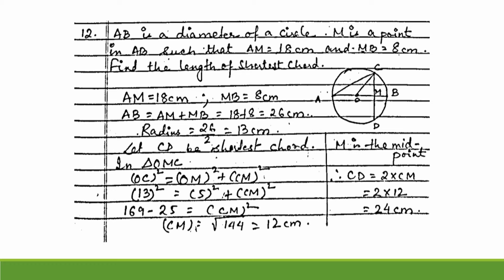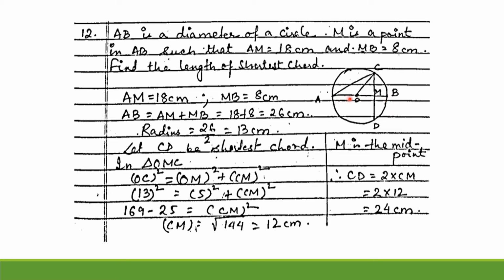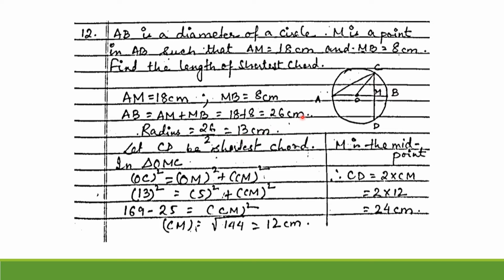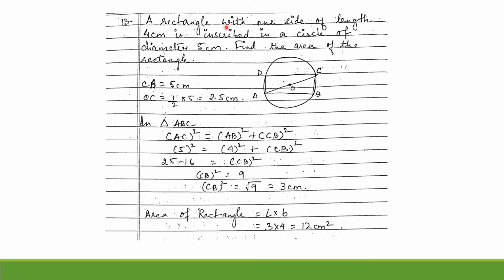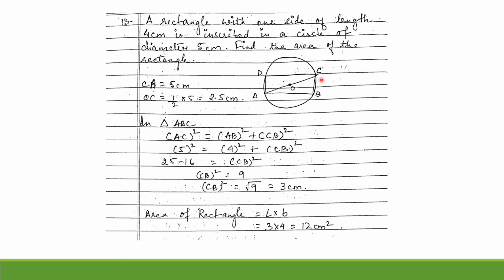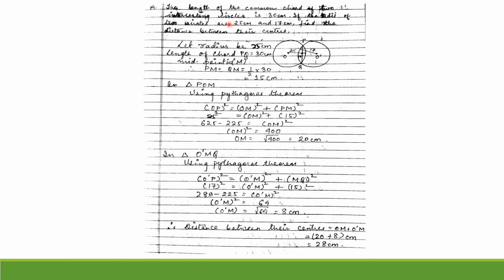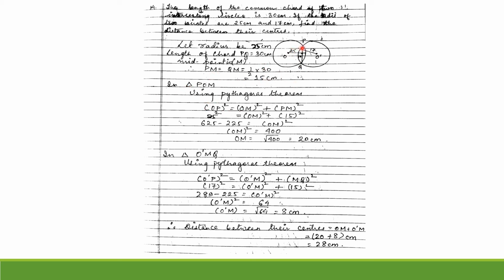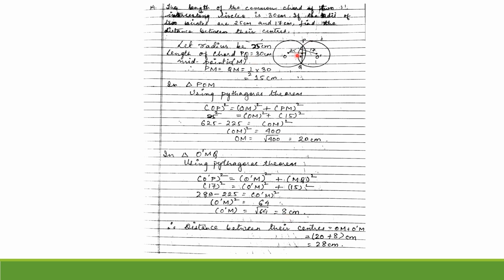MATHEMATICS CLASS IX CIRCLES PART IV